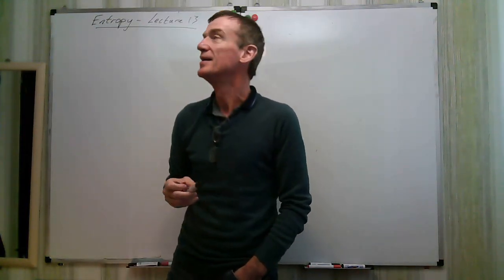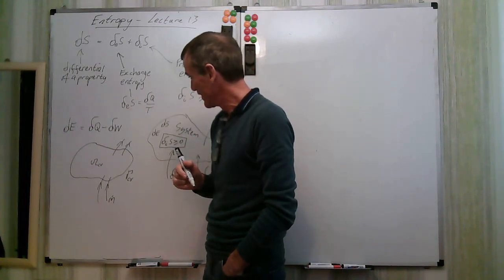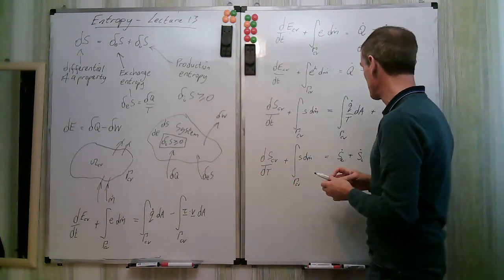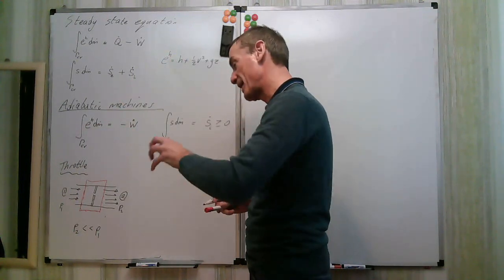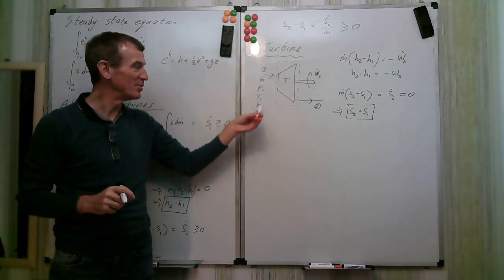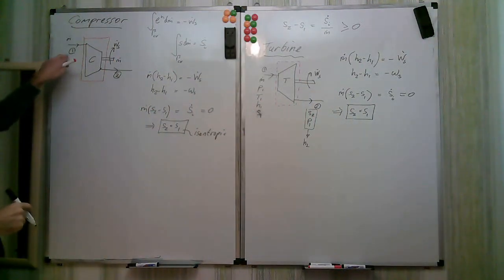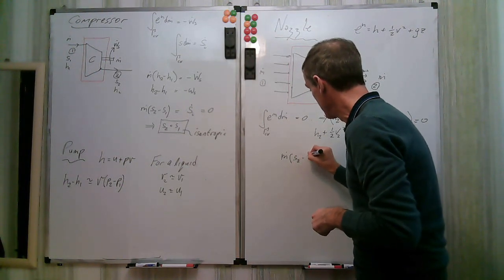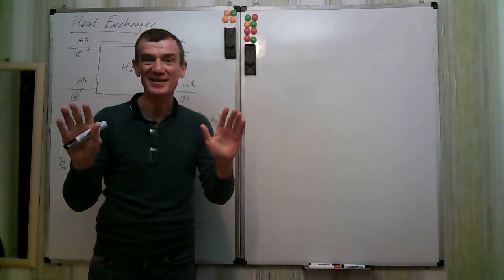Entropy Ch8 2